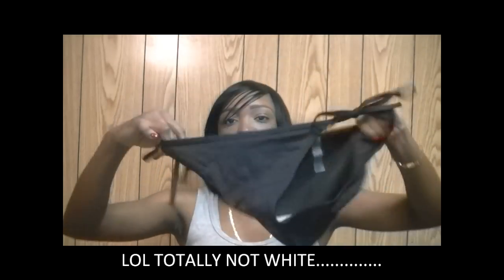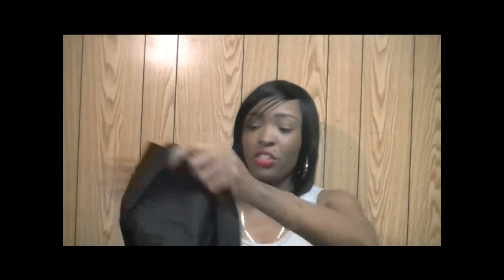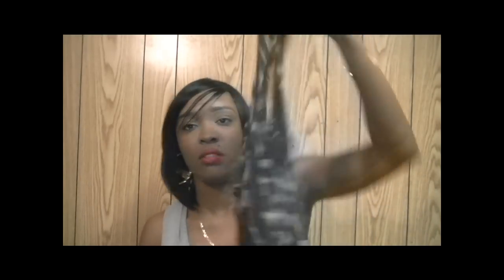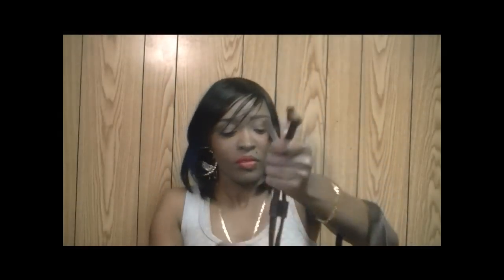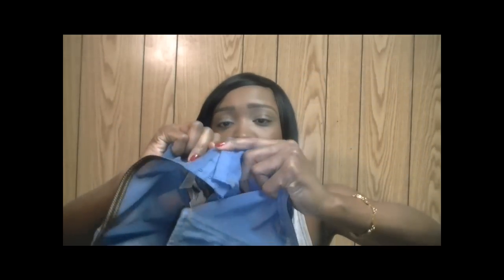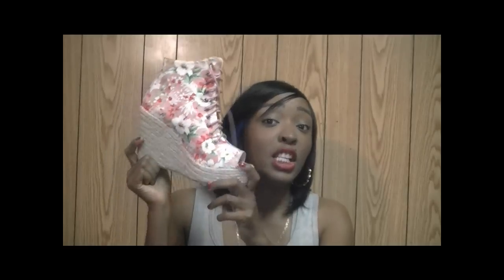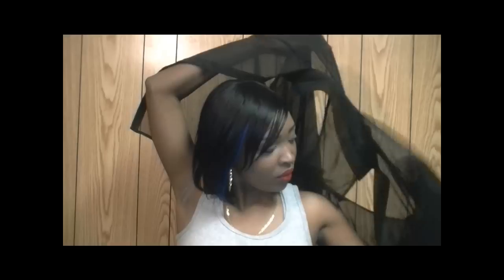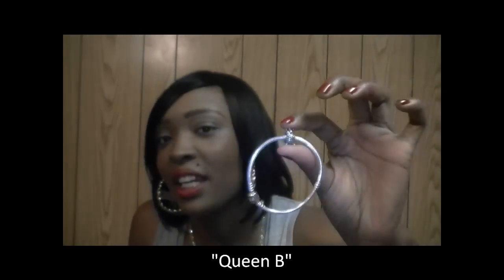HAUL TIME!!!!!!!!!!!!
HEY beautifuls! Yes I know its been a minute but I am back with another haul YAY!! Just wanted to share with you some items that I have purchased, so tell me your likes and dislikes! Of course nothing is MY LIFE is free so all things were purchased with my own money. In no way shape or form am I bragging, just want to share my things with my wonderful viewers. I appreicate your support...Be Blessed! XoXo MizzNevaDeva

NASTY GAL
Crochet Racerback Blouse (white) $58
Cutout Tail Blouse (black) $58

SOLESTRUCK
Ego&Creed Bowler ESP $139.95

VICTORIA'S SECRET
Triangle Bikini Set (Black & White) $9.99
Essential Poplin Bodysuit $29.50
Camo Mesh Dress $27.99
Leopard Print Wrap Monokini $50
Firm Control Plunge Front One piece $79.20

OLD NAVY
Jeans $14.99
Flip Flops $2.50
Tribal Print Bucket Bag $12.99
Long sleeve shirts $7.99

TOPSHOP
Pink Floral Print Bralet $40
Denim Bralet $44
Sunflower Bralet & Panties $55

WILKINS & OLANDER
Pandora Silver & 14k Gold Closure $325
"Queen B" charm $60